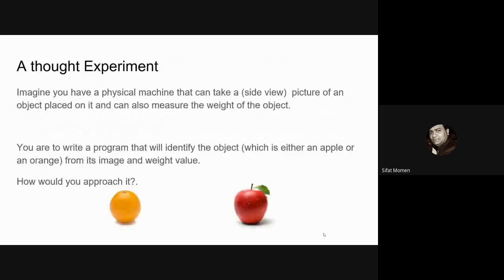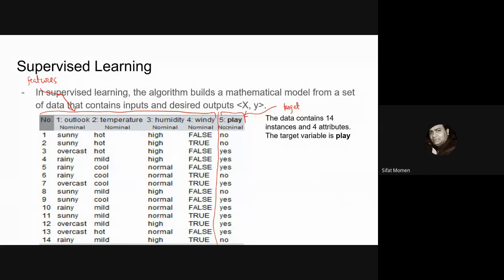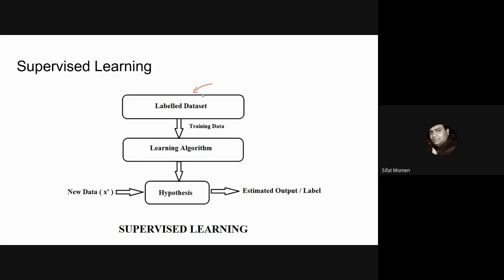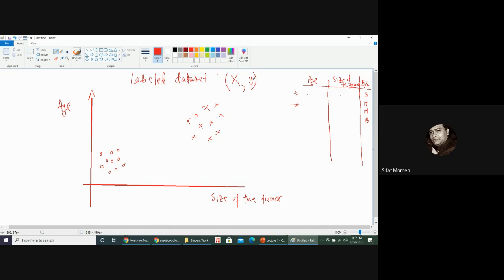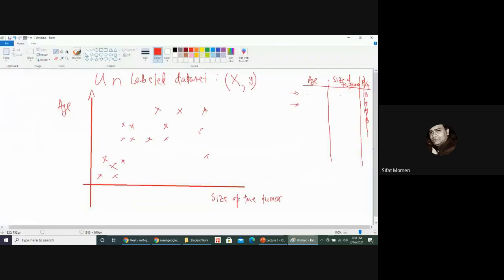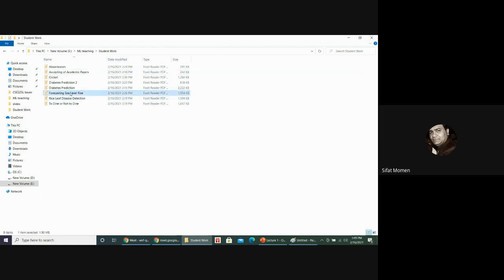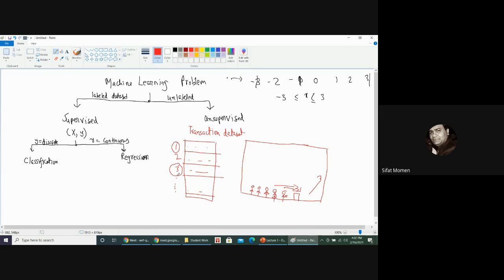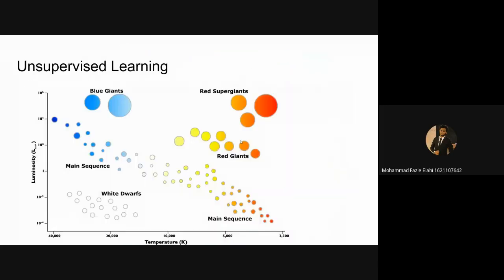Lecture 2 - Introduction to ML Supervised and Unsupervised Learning